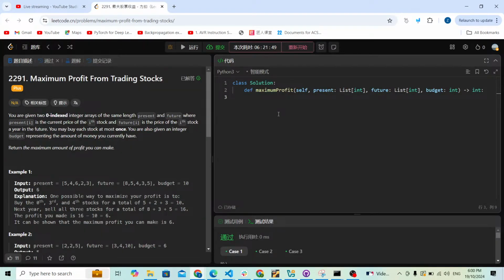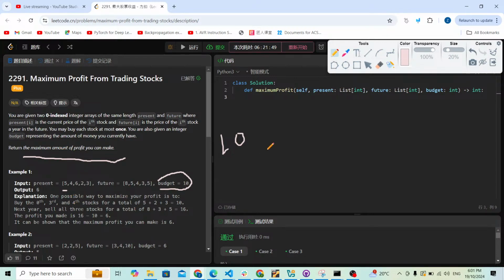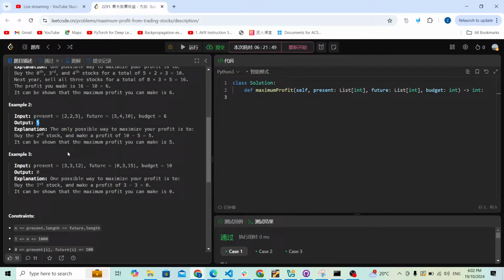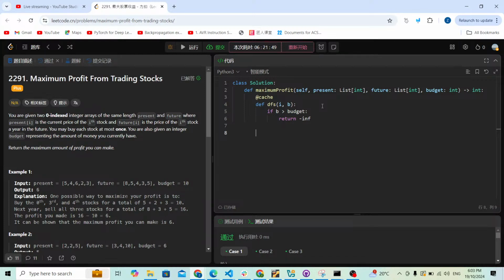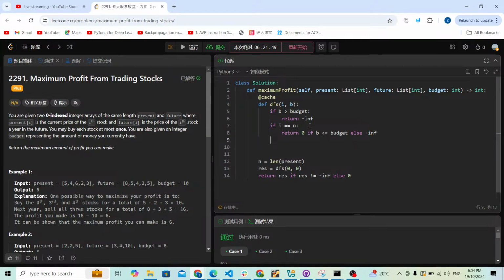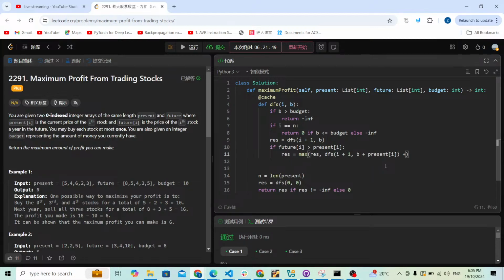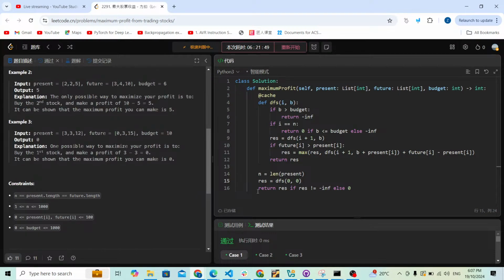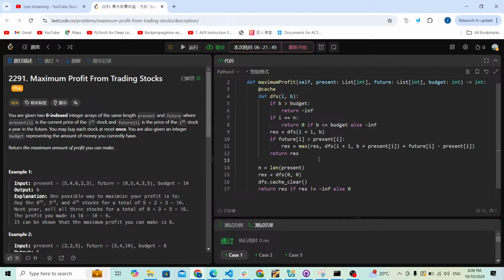Leetcode 2291. Maximum Profit From Trading Stocks (01 knapsack)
2291. Maximum Profit From Trading Stocks